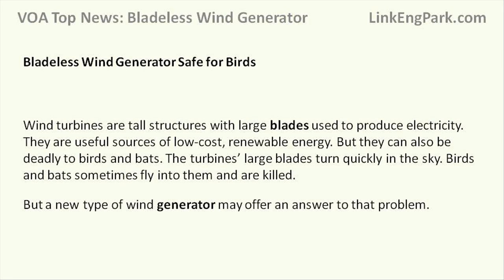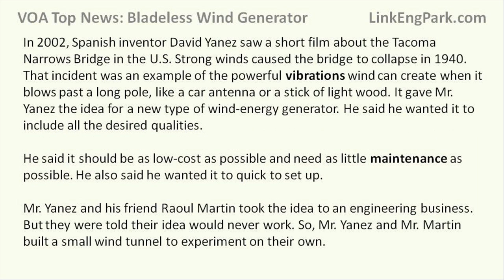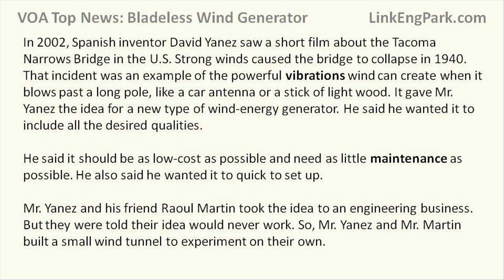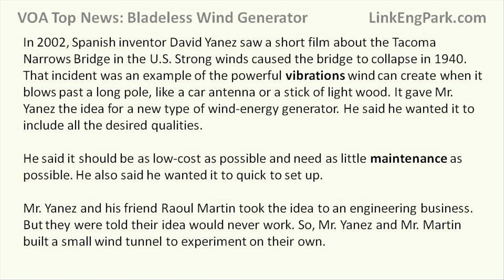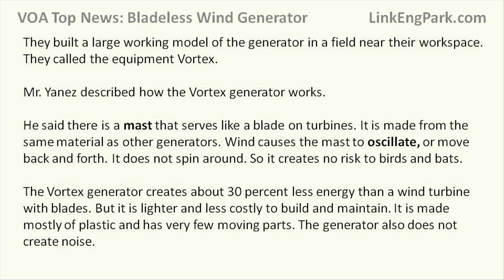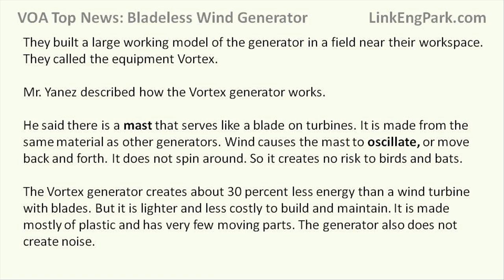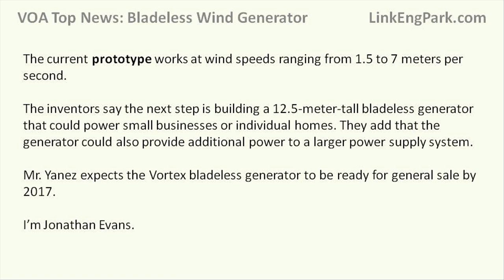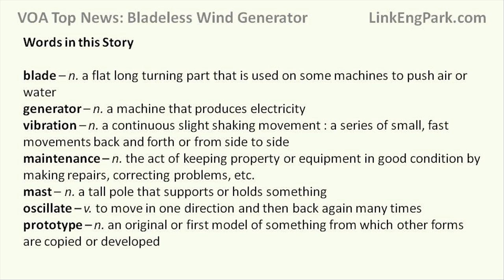VOA Top News with Transcript: Bladeless Wind Generator Safe for Birds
Bladeless Wind Generator Safe for Birds

07/19/2015

Wind turbines are tall structures with large blades used to produce electricity. They are useful sources of low-cost, renewable energy. But they can also be deadly to birds and bats. The turbines’ large blades turn quickly in the sky. Birds and bats sometimes fly into them and are killed.

But a new type of wind generator may offer an answer to that problem.

In 2002, Spanish inventor David Yanez saw a short film about the Tacoma Narrows Bridge in the U.S. Strong winds caused the bridge to collapse in 1940. That incident was an example of the powerful vibrations wind can create when it blows past a long pole, like a car antenna or a stick of light wood. It gave Mr. Yanez the idea for a new type of wind-energy generator. He said he wanted it to include all the desired qualities.

He said it should be as low-cost as possible and need as little maintenance as possible. He also said he wanted it to quick to set up.

Mr. Yanez and his friend Raoul Martin took the idea to an engineering business. But they were told their idea would never work. So, Mr. Yanez and Mr. Martin built a small wind tunnel to experiment on their own.

They built a large working model of the generator in a field near their workspace. They called the equipment Vortex.

Mr. Yanez described how the Vortex generator works.​

He said there is a mast that serves like a blade on turbines. It is made from the same material as other generators. Wind causes the mast to oscillate, or move back and forth. It does not spin around. So it creates no risk to birds and bats.

The Vortex generator creates about 30 percent less energy than a wind turbine with blades. But it is lighter and less costly to build and maintain. It is made mostly of plastic and has very few moving parts. The generator also does not create noise.

The current prototype works at wind speeds ranging from 1.5 to 7 meters per second.

The inventors say the next step is building a 12.5-meter-tall bladeless generator that could power small businesses or individual homes. They add that the generator could also provide additional power to a larger power supply system.

Mr. Yanez expects the Vortex bladeless generator to be ready for general sale by 2017.

I’m Jonathan Evans.

blade – n. a flat long turning part that is used on some machines to push air or water

generator – n. a machine that produces electricity

vibration – n. a continuous slight shaking movement : a series of small, fast movements back and forth or from side to side

maintenance – n. the act of keeping property or equipment in good condition by making repairs, correcting problems, etc.

mast – n. a tall pole that supports or holds something

oscillate – v. to move in one direction and then back again many times

prototype – n. an original or first model of something from which other forms are copied or developed